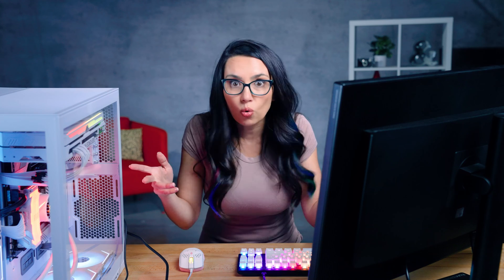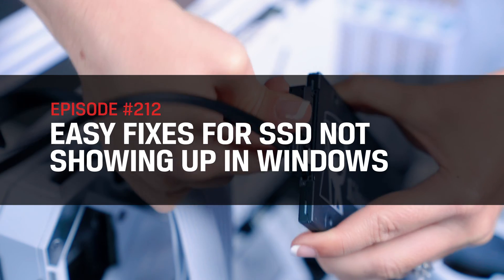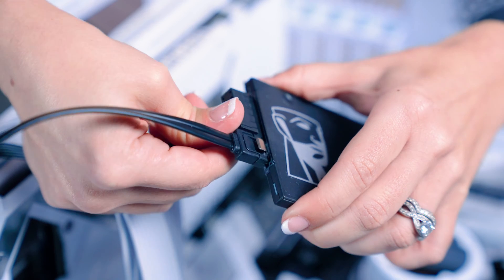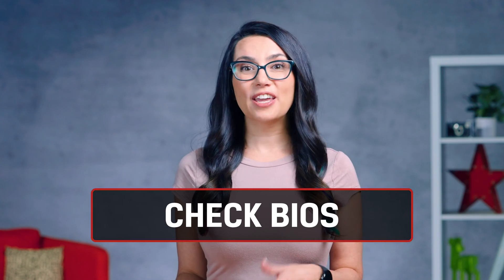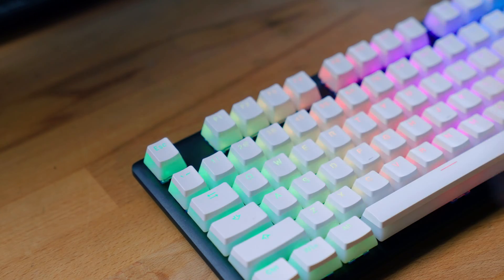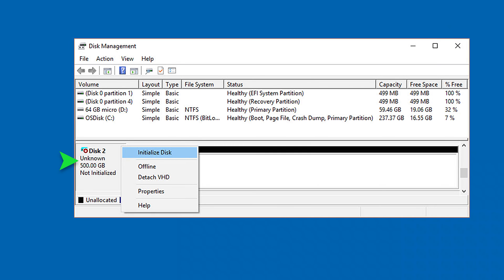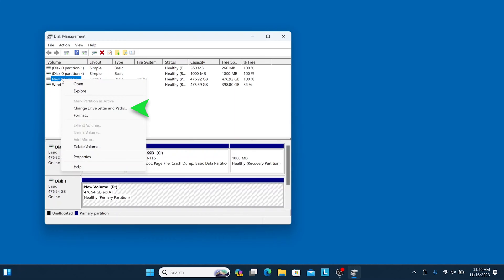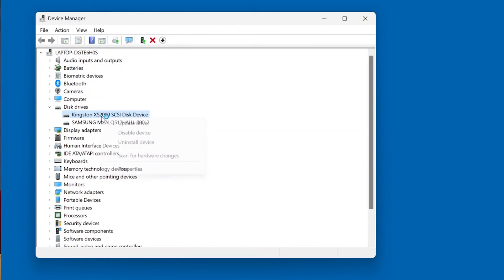Easy fixes for SSD not showing up in Windows – DIY in 5 Ep 212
If Windows refuses to recognize the new SSD you installed, it can seem like gaslighting. Luckily, we can help you get it sorted.

First thing to do is be sure that the new drive is installed properly. If you’re installing a SATA SSD, check that the SATA cable is connected properly to the motherboard and that you’ve connected power from your PSU to the drive. You can unplug and plug them back in, if you’re in doubt. If you’re adding a new SSD as a storage drive, make sure your motherboard has ‘hot plug’ enabled in the BIOS, otherwise it might not appear until you reboot your system.

If you’re installing an NVMe SSD, make sure your motherboard slot supports that type of drive. Each motherboard is different, after all. Always consult your system manufacturer’s documentation to be certain on how to extract the best performance out of your system and SSD.
Before getting into it with Windows, check your BIOS settings. Reboot or start up your PC using your motherboard’s special key to open the BIOS (usually one key like Delete, F1, F2, F10 or Esc). Getting the timing right can be tricky, so don’t get frustrated. Usually you have to press the key during the motherboard logo. Once in BIOS, look for a storage section. If you’re installing a SATA drive, make sure the configuration is set to AHCI. If that doesn’t work, try IDE or Compatibility mode, to see if it fixes things. Older motherboards may need to actually enable the SATA port for it to work at all. Consult your PC or motherboard manual here, because they all work differently.
Moving on to Windows, sometimes a new drive just needs to be initialized. A polite hello of sorts. Right-click on the Windows logo, and select Disk Management. Locate your new drive, right-click, and select “Initialize Disk”. You’ll then need to choose MBR or GPT for your partition style. Most of the time you want GPT, so if unsure, select that. Once the drive is initialized, right-click on the unallocated space, select New Simple Volume and follow the on-screen instructions.
Sometimes your drive won’t show up in Windows because it needs a new drive letter You can select a new drive letter in Disk Management by right-clicking the drive and choosing “Change Drive Letter and Paths”. Note that if you have existing apps or games on the drive, changing the drive letter may cause problems.

Other times, your drive doesn’t show up in Disk Management at all. Give it a gentle nudge by going to Action then Rescan Disks. Wait for the scan to finish and hopefully your drive will be seen now. Another solution if your drive can’t be found is to reinstall the disk driver. Right-click on the Windows logo and go to Device Manager. Expand Disk Drives and right-click on the SSD that is not showing up. Click on Uninstall Device. Sometimes a drive won’t show up in Disk Management because it’s simply the wrong file system and needs to be reformatted. Note that this process will delete the data on a drive and bring it to like-new condition. Our last DIY in 5 episode [insert link] walks you through it. If after all of this is done, your drive is still not recognized, it might be a hardware problem.

Hopefully though, one of these fixes got your PC and SSD talking to each other and you’re on the way to getting the most out of your new storage.

0:33 Intro
1:04 Check connection
1:49 Check BIOS
2:31 Initialize Disk
3:03 Drive letter
3:21 Rescan disk
4:11 Conclusion